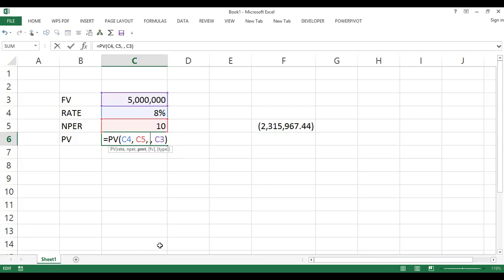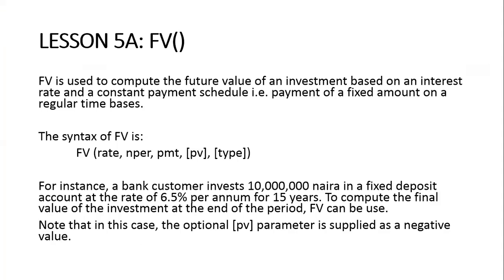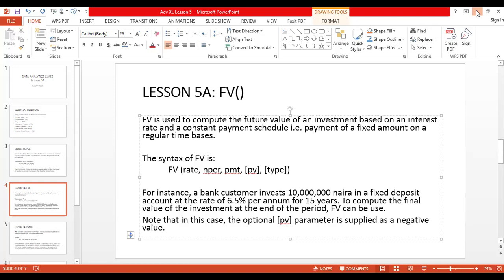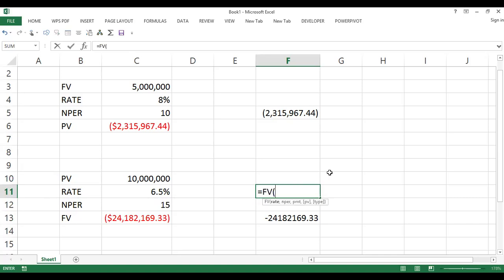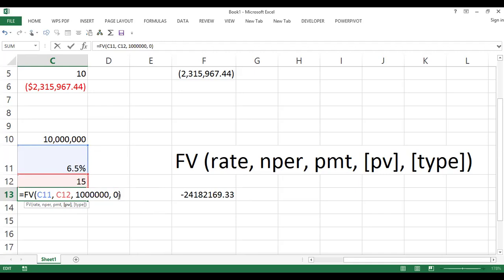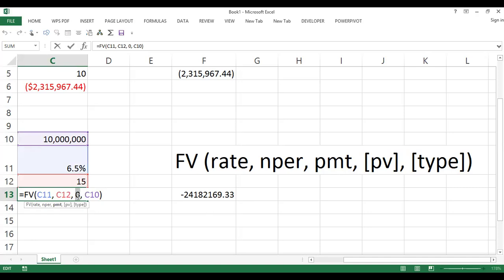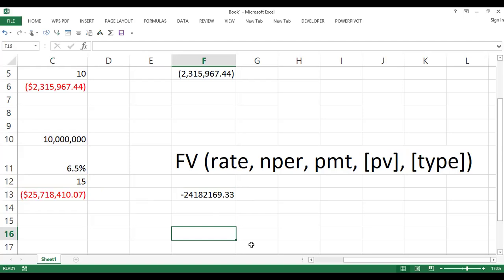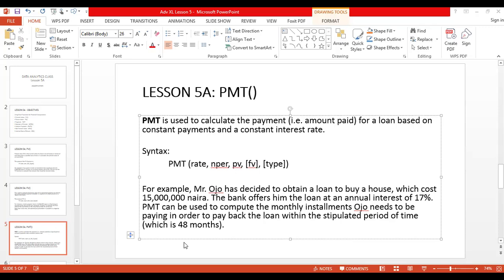Data Analysis MS Excel Financial Functions | Pacetec Academy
Data Analysis   MS Excel Financial Functions:
MS Excel Financial functions: PV, FV, PMT, NPER, IPMT, etc.